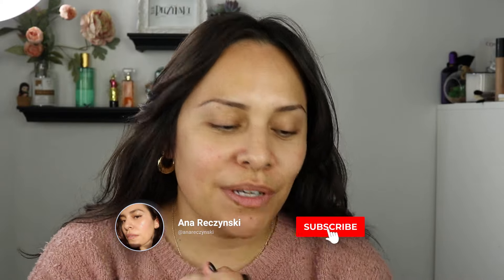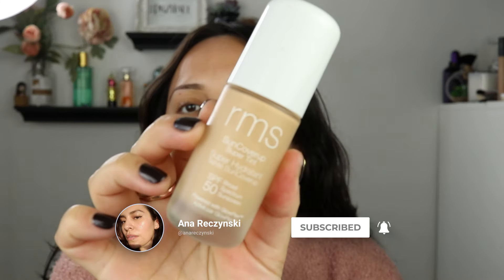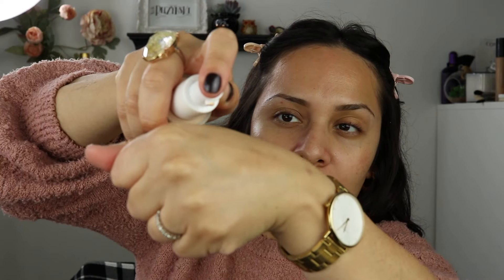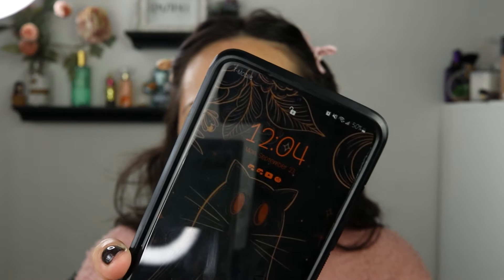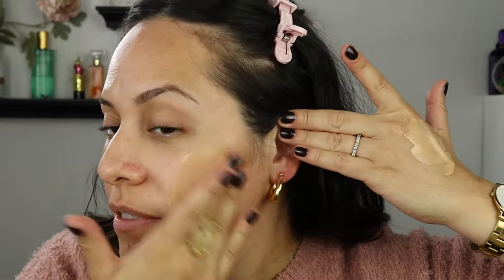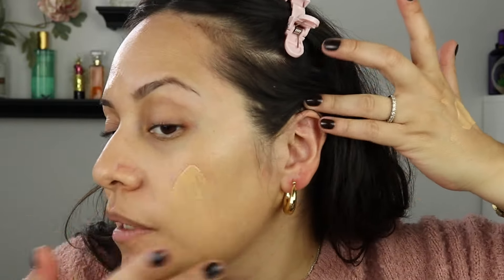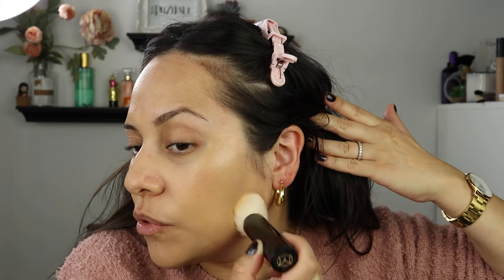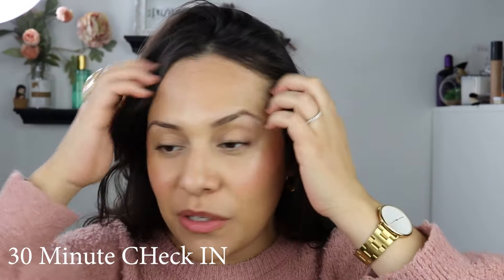RMS Beauty SunCoverUp Super Tint Review + 8-Hour Wear Test | Flawless Skin All Day?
Join me as I put the RMS Beauty SunCoverUp in the shade Sand to the test with an 8-hour wear challenge! Spoiler alert: this isn't a first impression—I already LOVE this product! Watch how this lightweight, skin-loving formula holds up throughout a full day, giving a natural, radiant finish while staying true to its hydrating and buildable coverage.

I'll share how I like to apply this and who will love it and who may not be crazy about it.

Timestamps:
0:00 Intro
0:06 RMS SunCoverUp
1:30 SunCoverUp Sand Swatch
1:56 SunCoverUp Application
4:21 30 Minute Check In
5:20 8 Hour Check In